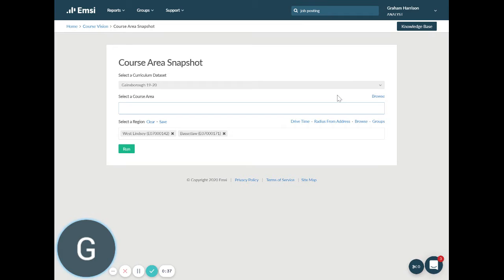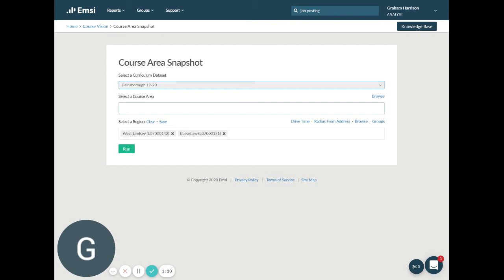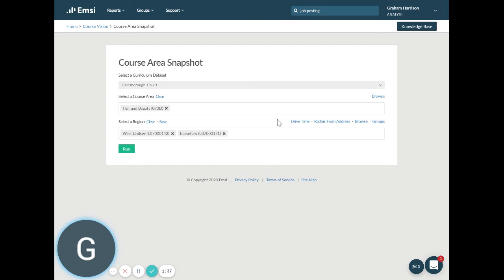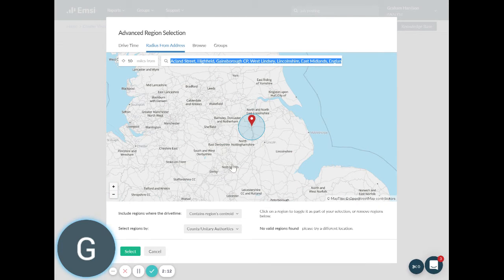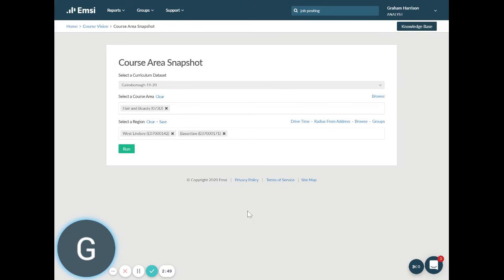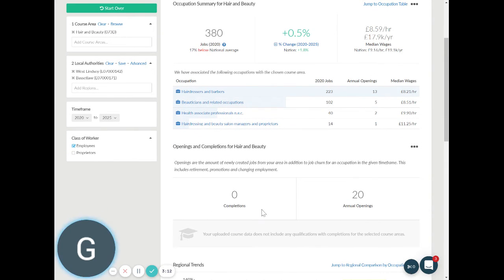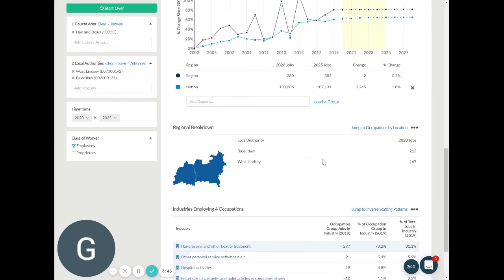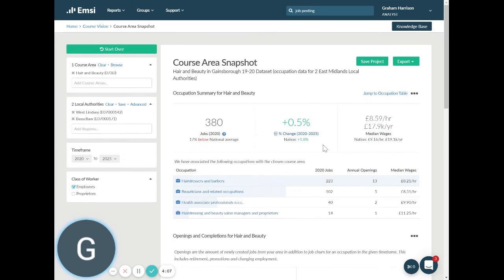EMSI Course Area Snapshot Report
This video is part 1 of 2 and explains what the EMSI Course area Snapshot report can be used for and gives instructions on how to use it.